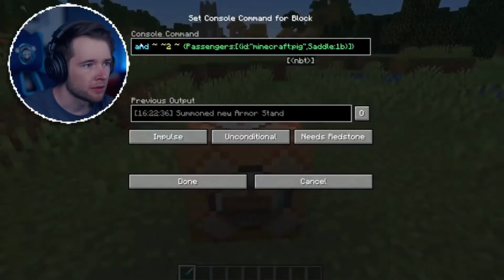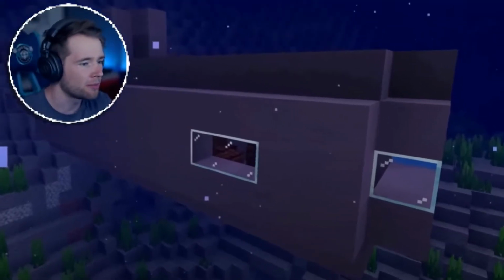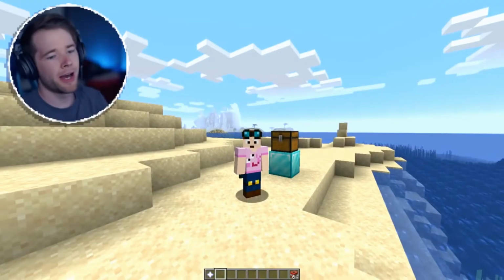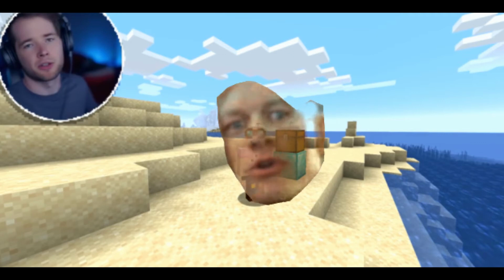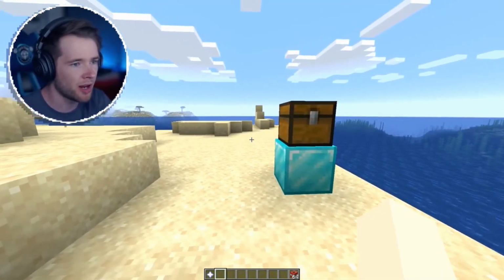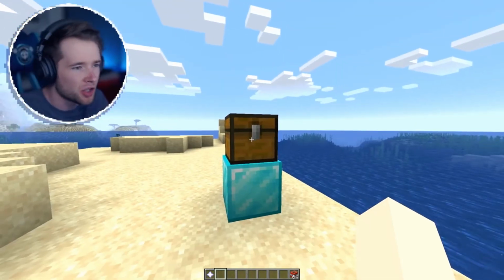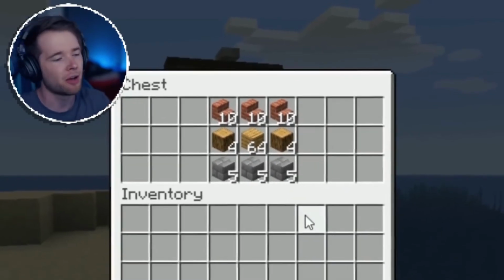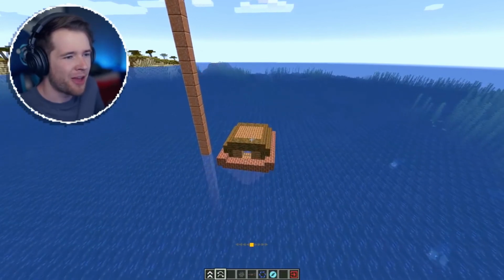DanTDM YTP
It's a Joke